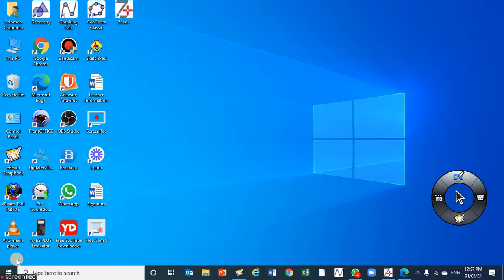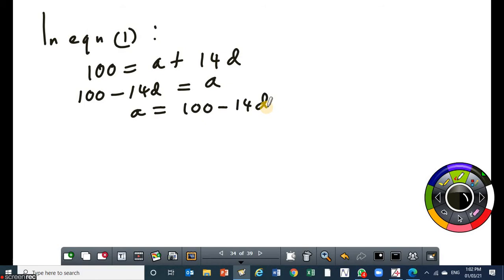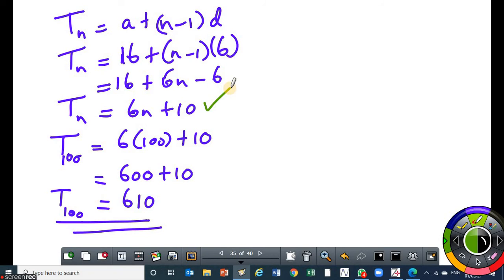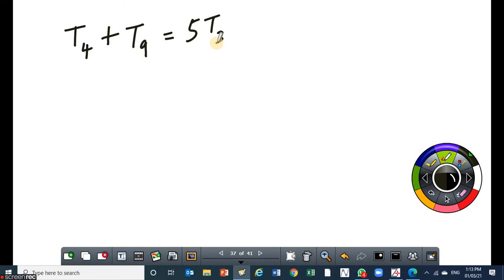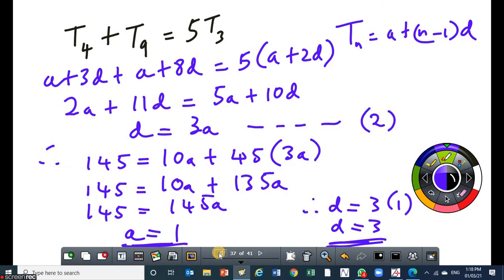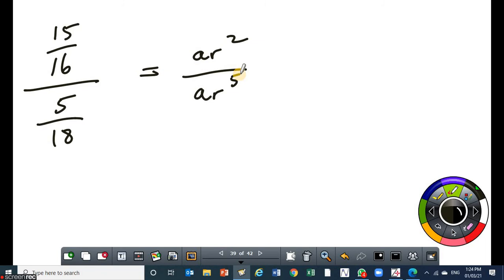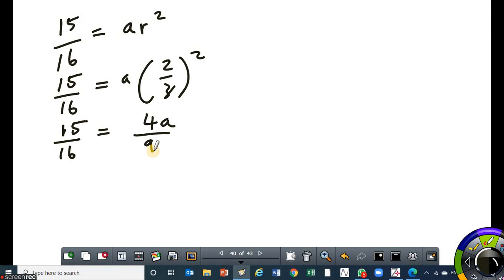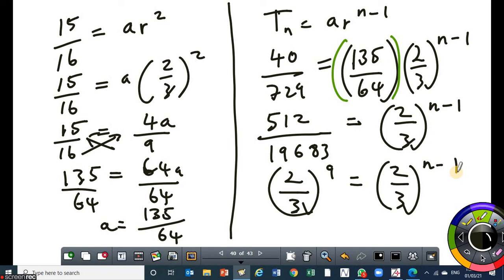Sequences and Series - Problems involving Simultaneous equations Part 1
In this video i taught how to answer questions involving the use of simultaneous equations.